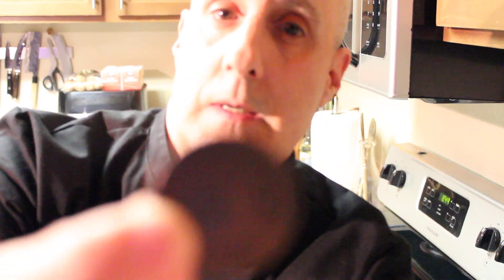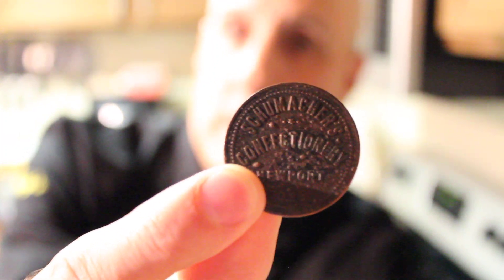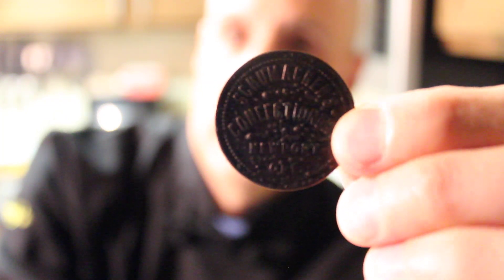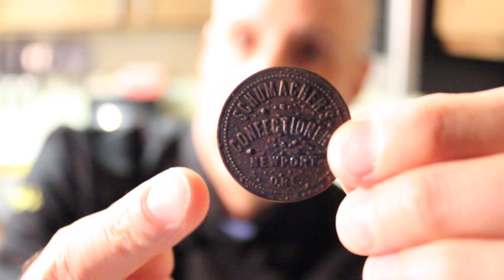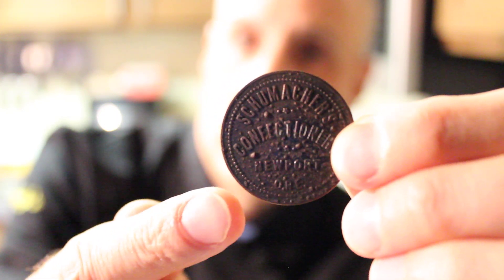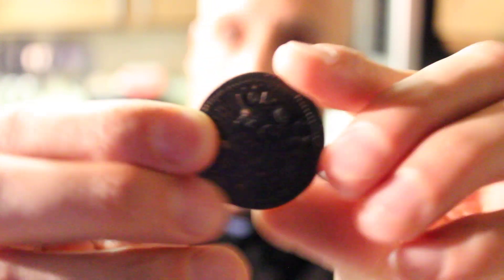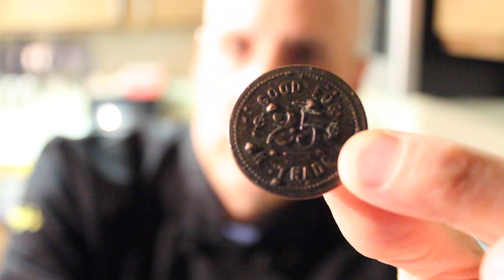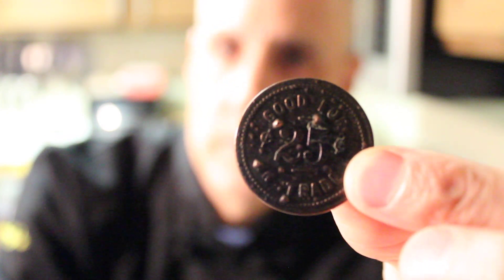Sterling Irving Cooks! Food from history. Showcasing the old Confectionary Token made of brass.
In this video I show the relic I found detecting. It is a late 1800s to early 1900s brass token for Schumacher's Confectionary in Newport Ore.  And basic preparation of a wonderful recipe for the holidays. It is Dark Chocolate Salted Caramel Tart. The flavorful and delightful crust is made with shortbread cookies!!